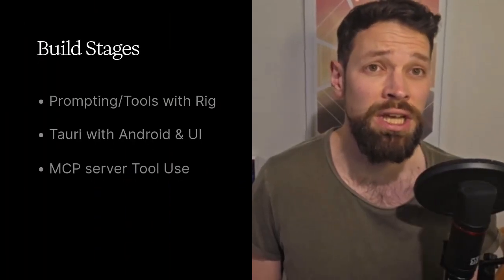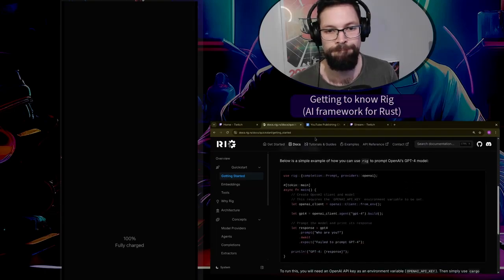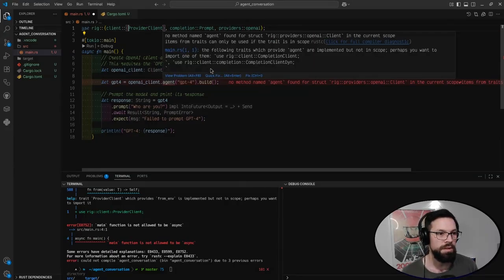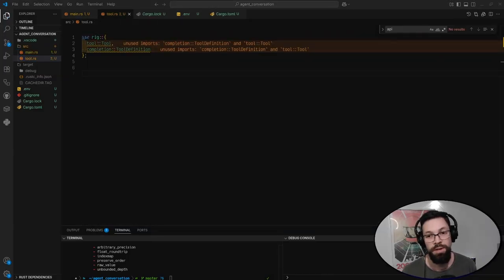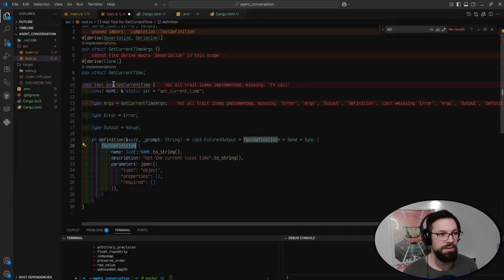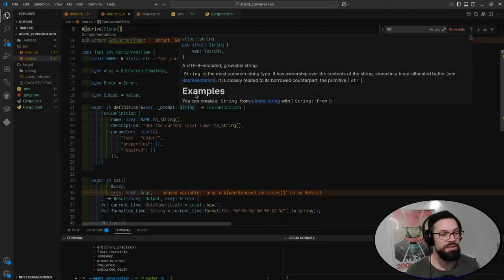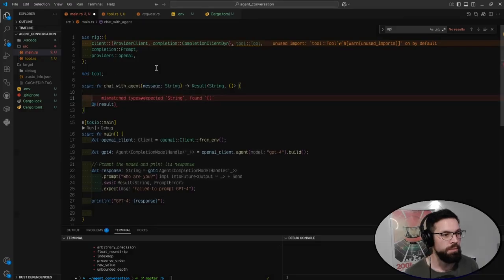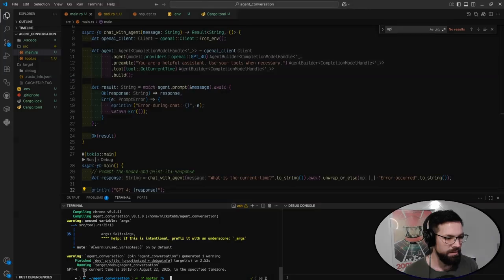Build Your First AI Agent with Rust! (It's Easier Than You Think) - Part 1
Ready to build powerful AI applications with Rust? Whether you're already a curious Rust developer or coming from another language like Python/JavaScript and looking for a place to get started, this series is for you!

We're building an agentic AI chatbot from scratch using Rig, Tauri and GPT-4o. This isn't a "perfect code" tutorial; it's a real development process.

We'll run into real challenges, debug compiler errors, and learn how to solve them. Let's **fail fast together** and slowly build a real MVP!

In the first video, we'll use the `rig` crate to communicate with a basic agent, using a simple tool. We're laying the foundation for an app we'll later deploy in part 2 to a real Android device.

**🔗 Links & Resources:**